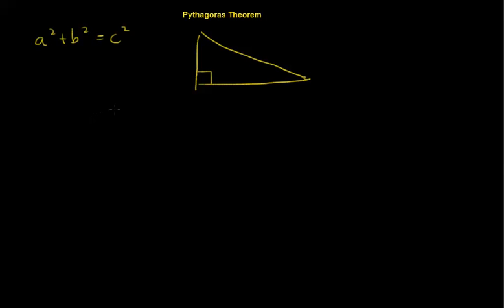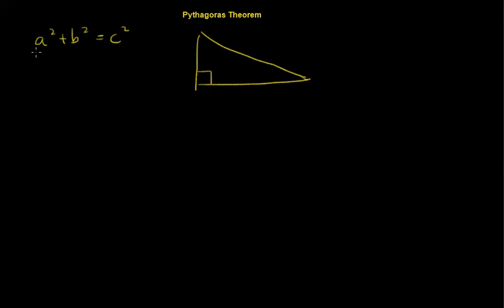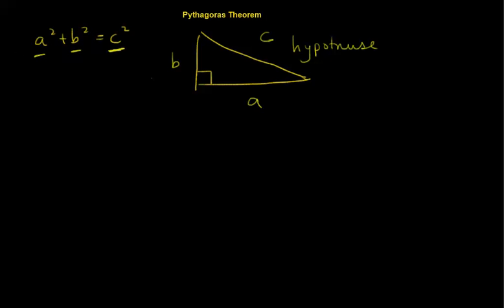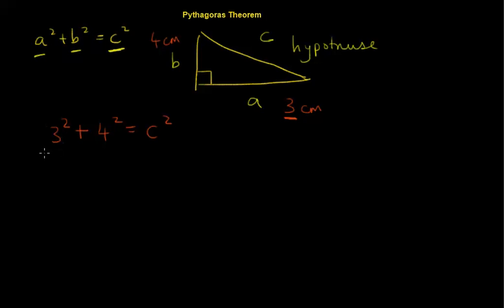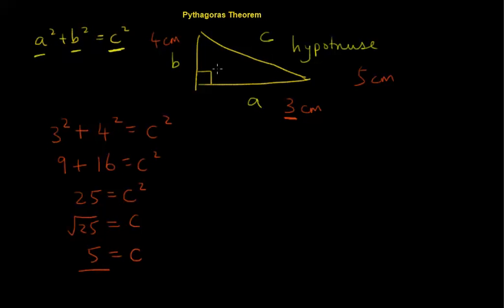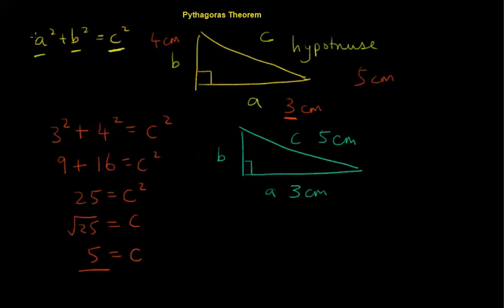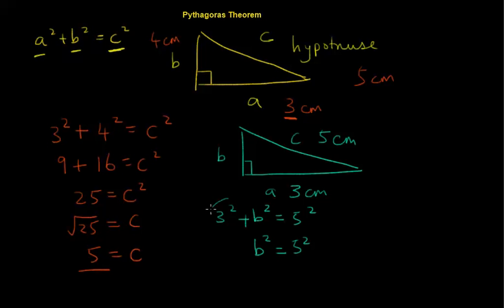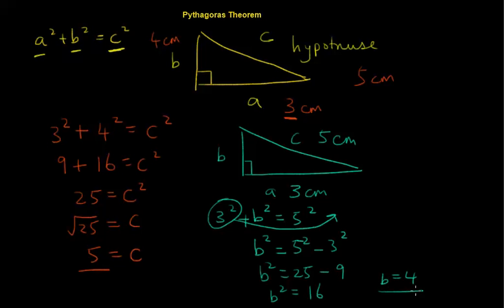Pythagoras Theorem in less than 5 minutes